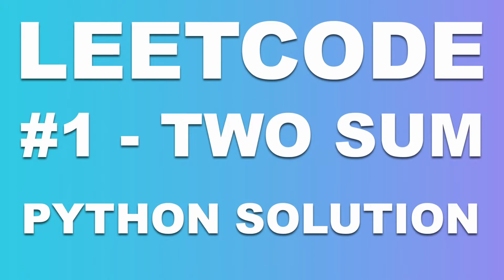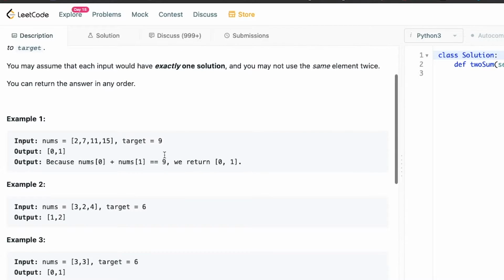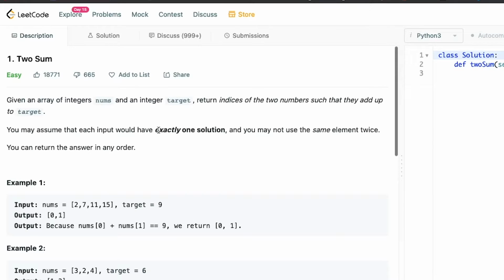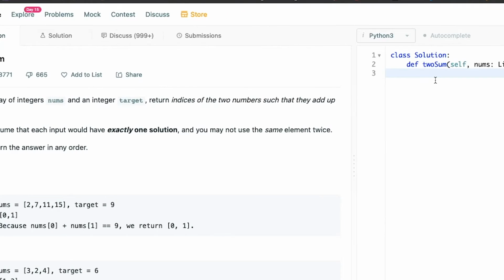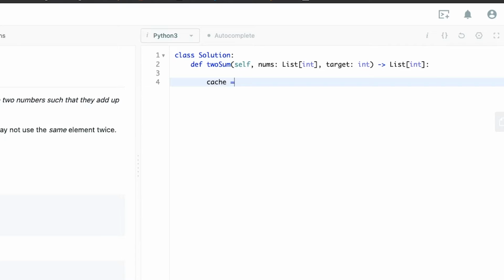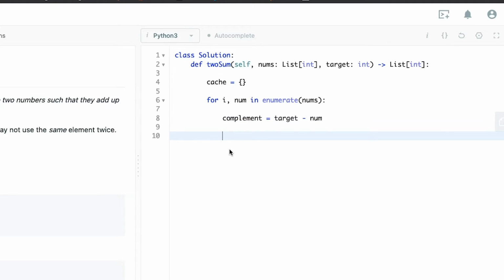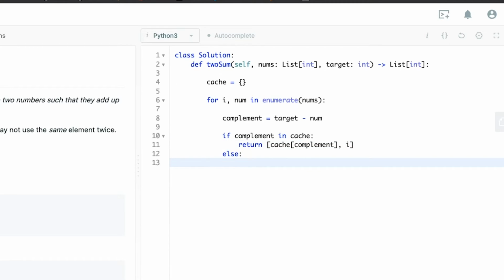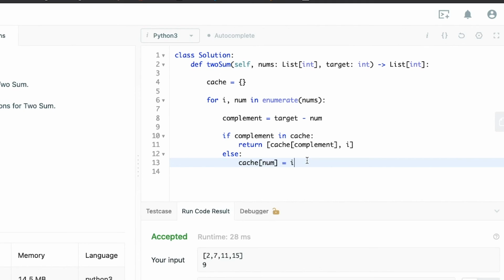LeetCode #1 - Two Sum - Python Explanation and Solution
This is the explanation and solution for LeetCode #123 - Two Sum - written in Python previously asked by companies Amazon, Google, Facebook, and Apple.

Space Complexity: O(n)

Companies: Amazon Google Microsoft Facebook Apple

Question and Examples

**Example 1:**

Input: nums = [2,7,11,15], target = 9
Output: [0,1]
Output: Because nums[0] + nums[1] == 9, we return [0, 1].

**Example 2:**

Input: nums = [3,2,4], target = 6
Output: [1,2]

**Example 3:**

Input: nums = [3,3], target = 6
Output: [0,1]